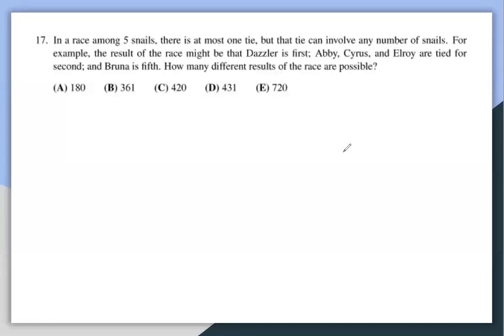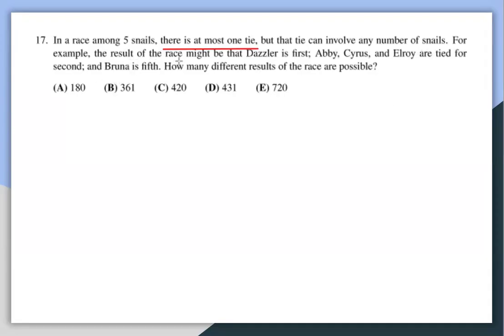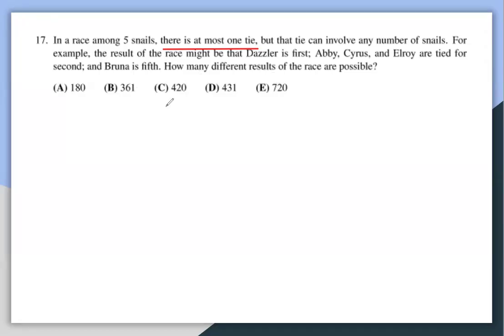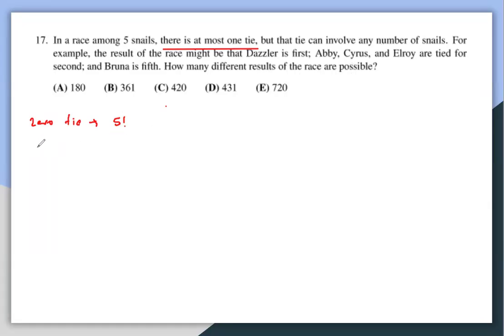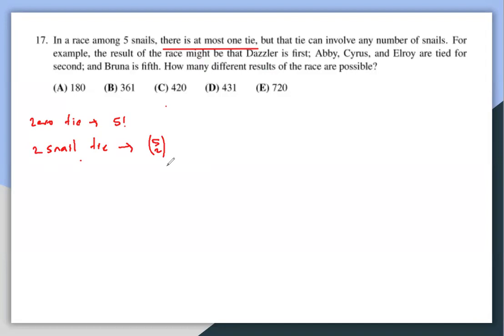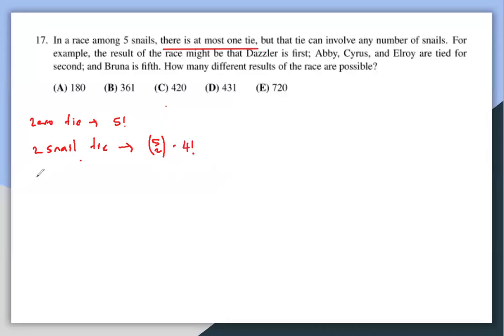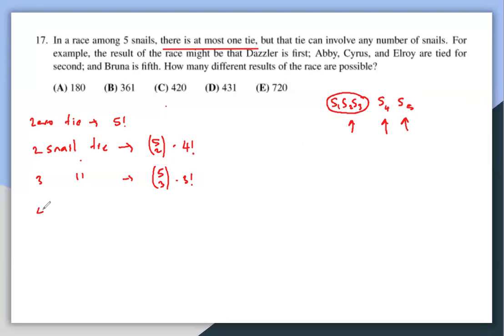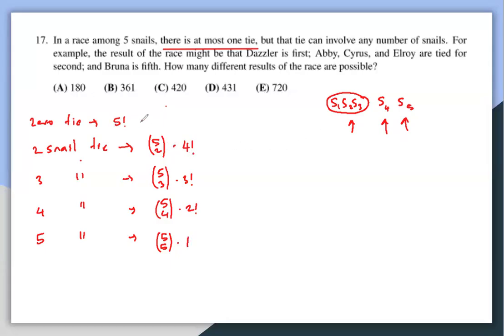2024 AMC 10B Problem 17,Snails are competing